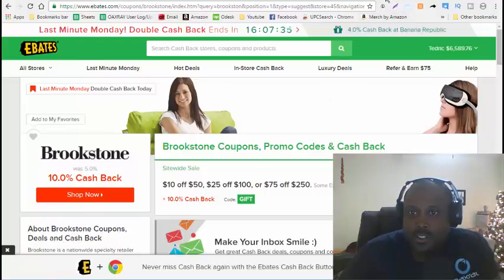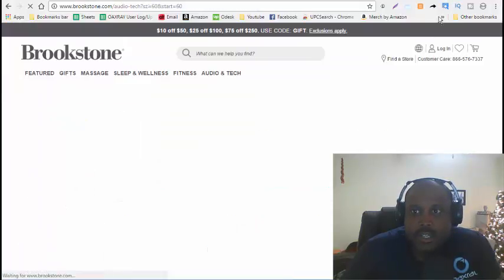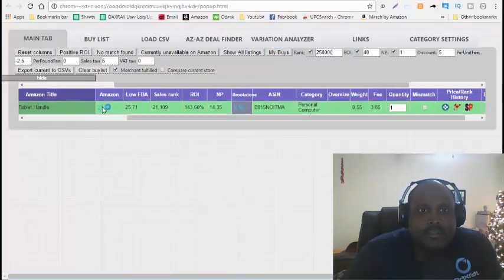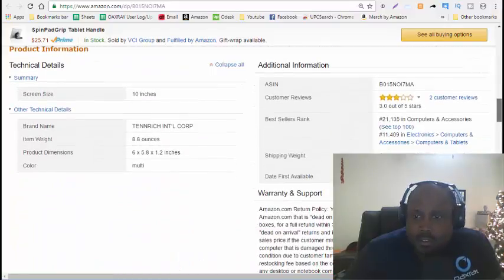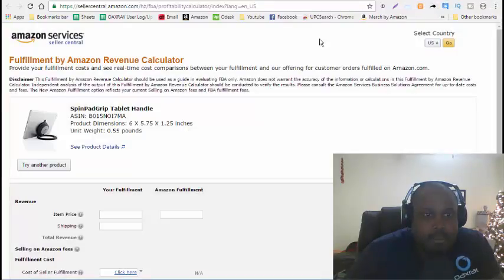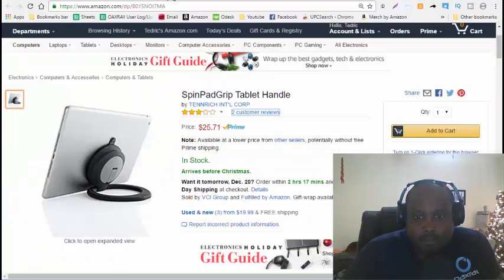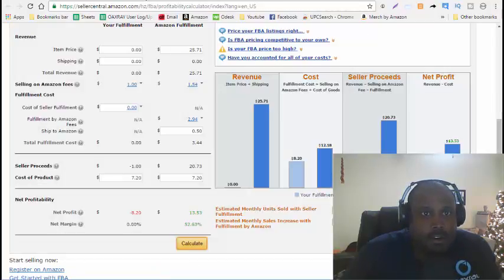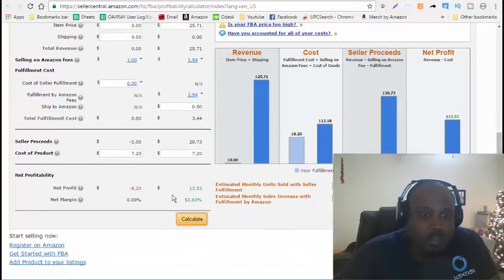188% ROI Find on Brookstone for Amazon FBA Reseller to use Online Arbitrage using Oaxray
I find a 188% ROI item on Brookstone to flip on Amazon FBA.